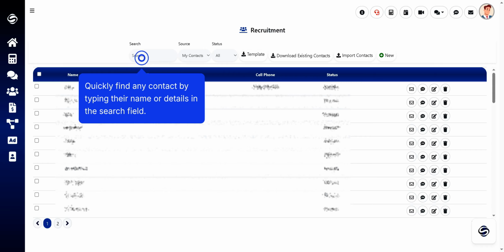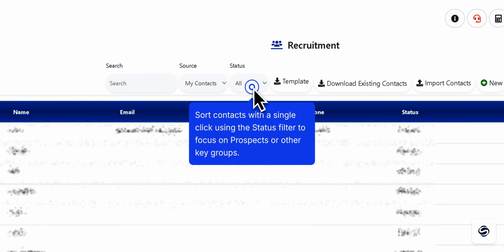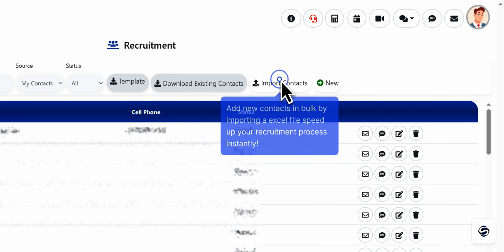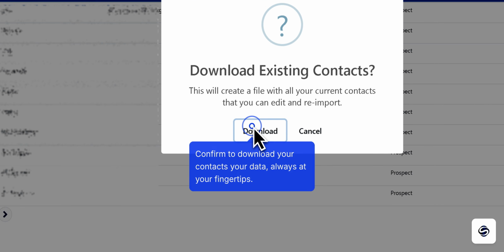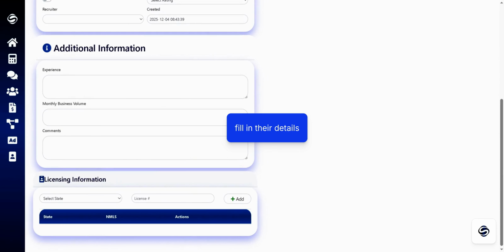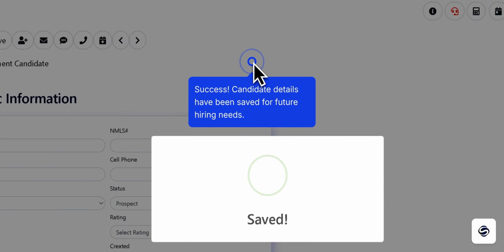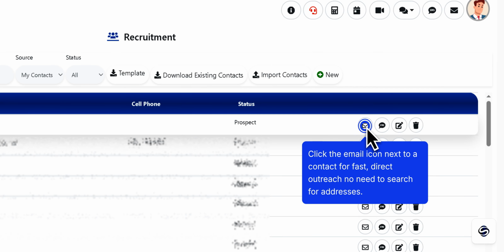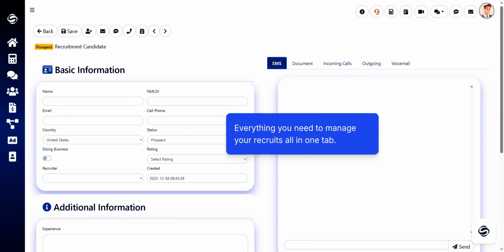Recruitment Tab Overview | Manage All Your Recruits in One Place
Learn how to manage all your recruits effortlessly using the Recruitment Tab. In this video, we’ll show you how to search, filter, add, edit, and organize recruits, as well as communicate with them directly through email or SMS — all from one centralized dashboard.
Perfect for streamlining your recruitment process and keeping everything organized.